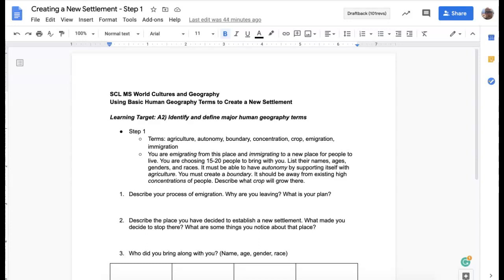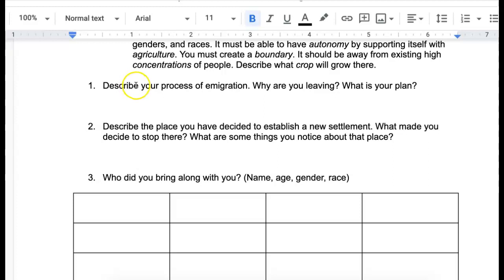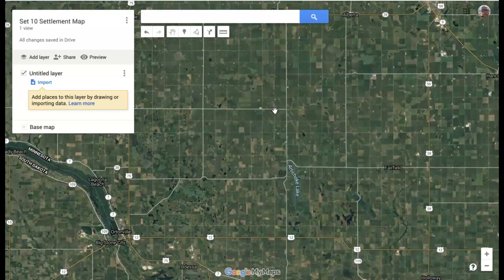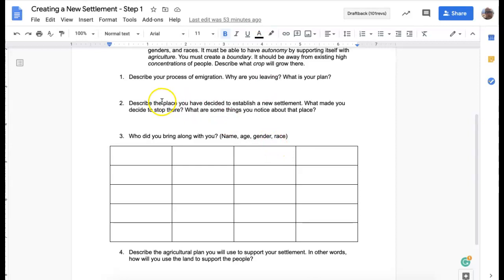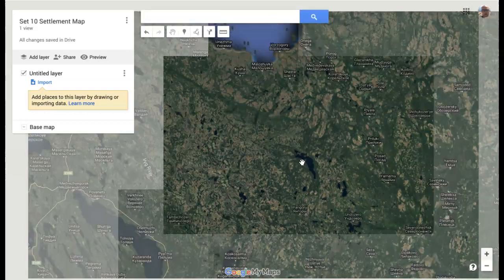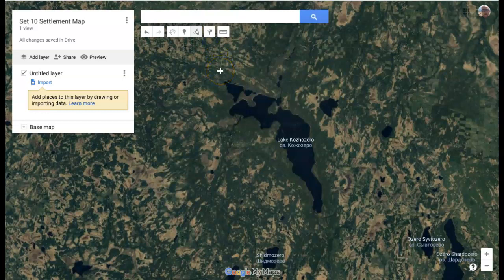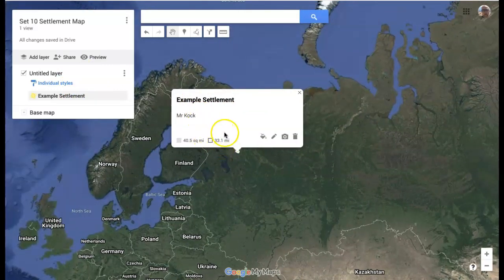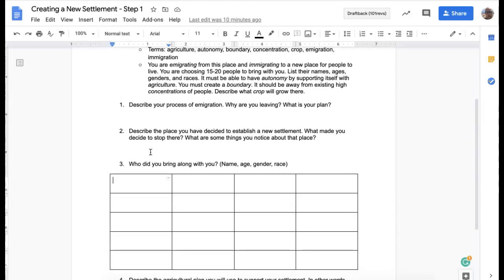Creating a New Settlement - Step 1